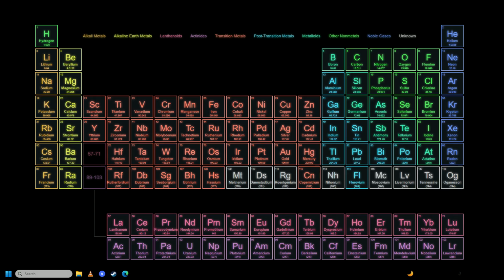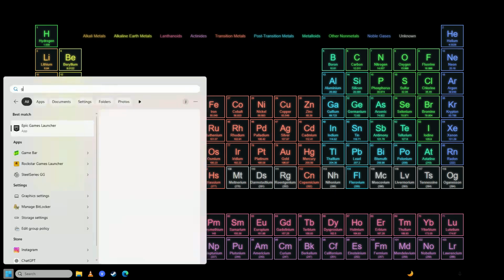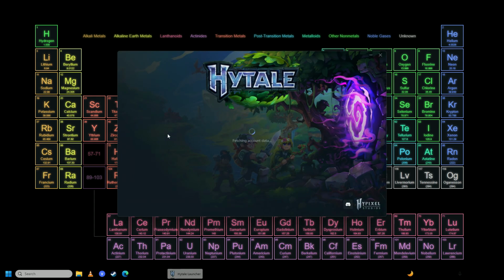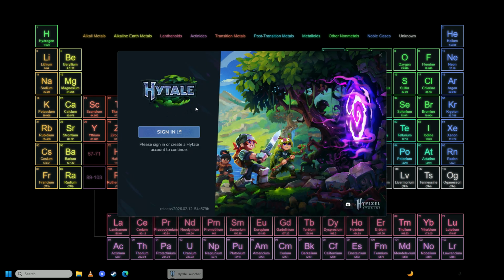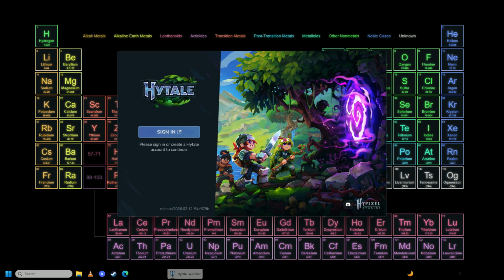How to Verify Hytale Game Files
Verifying Hytale game files checks for corruption and missing data, repairing your installation through the official launcher. This guide provides the complete step-by-step process to ensure your game files are healthy.

*Verifying Hytale game files to fix crashes and errors.*
*Using the launcher's repair function correctly.*
*Finding the verify option in the Hytale client.*
*Resolving corrupted or missing game data.*
*Understanding what the verification process does.*

**Step 1: Open the Hytale Launcher**
Launch the official Hytale client and log into your account. Ensure you are on the main dashboard screen where your game installations are listed.

**Step 2: Access Game Settings**
Locate the gear icon or settings menu next to your Hytale game installation. This is typically found by clicking the three dots or a cogwheel icon near the Play button.

**Step 3: Run Verification**
In the settings menu, look for an option labeled **Verify Integrity**, **Repair Game Files**, or **Validate Installation**. Click this option to start the process. The launcher will scan all game files against the official versions and automatically download replacements for any corrupted or missing files.

**Step 4: Wait for Completion**
The verification process may take several minutes depending on your internet speed and game size. Do not close the launcher while it runs. Once complete, a message will confirm if any files were repaired.

**Step 5: Restart and Launch**
Close and reopen the launcher, then launch Hytale normally. Regular verification can prevent crashes and update errors.